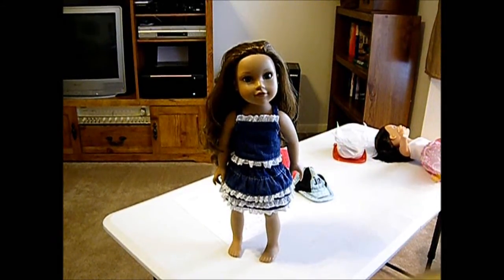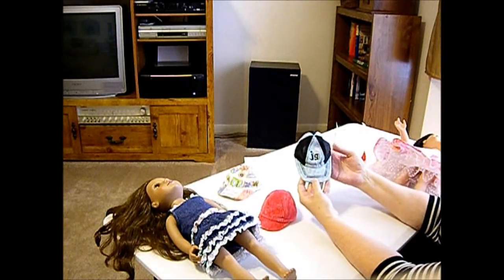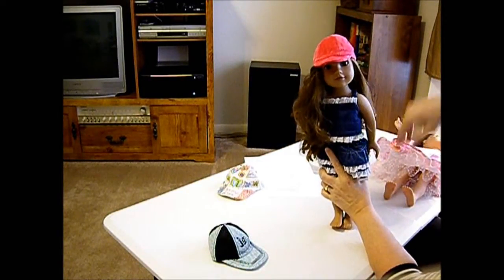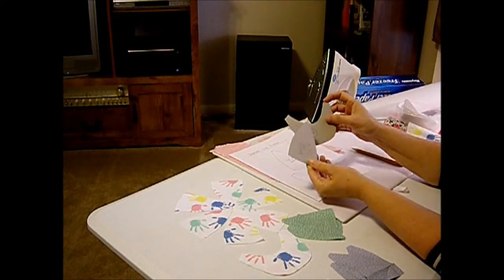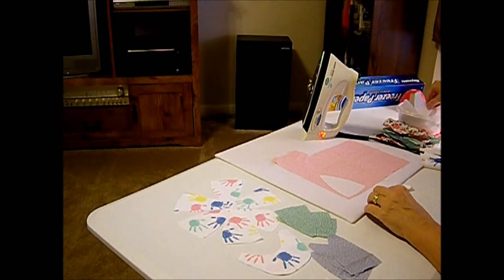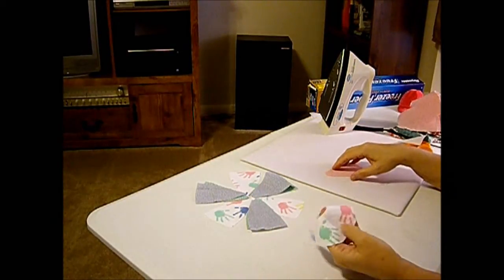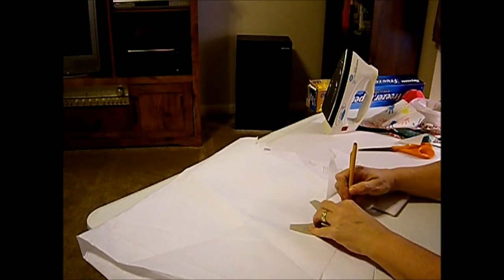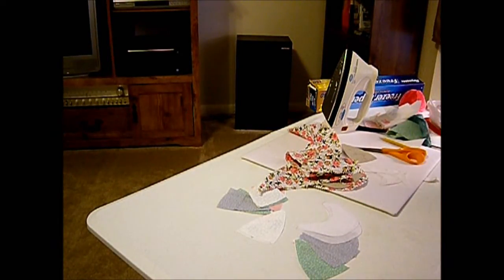How to Make a Doll Baseball Cap Part 1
Design your own doll baseball caps.